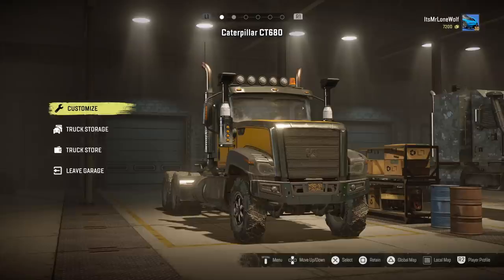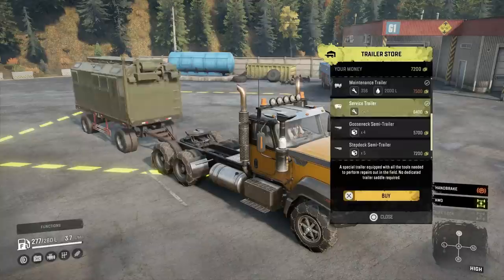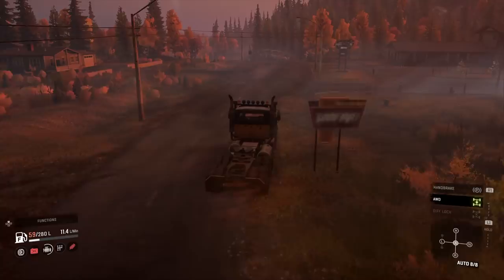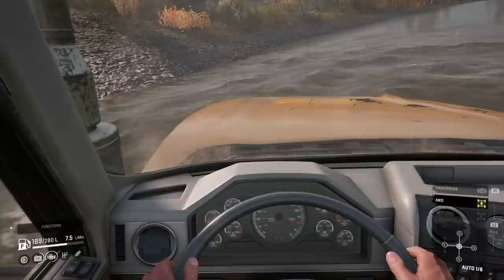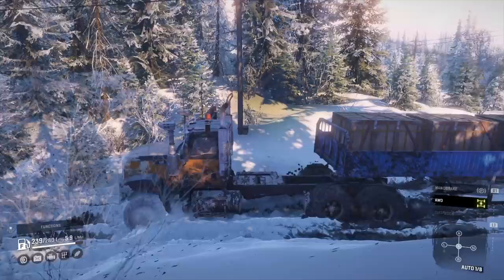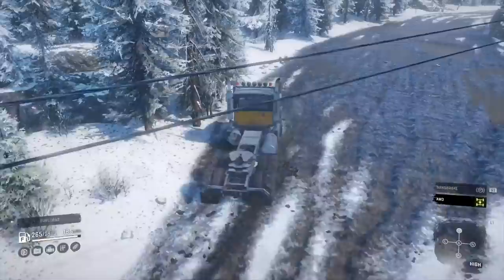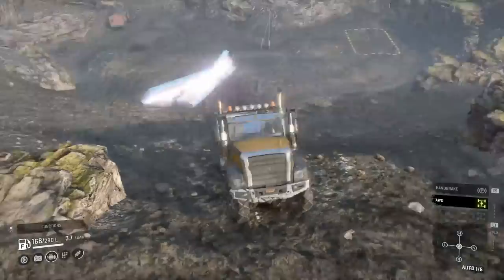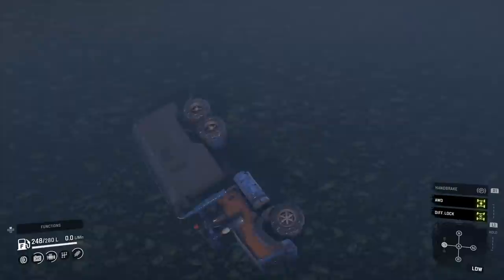SnowRunner CAT CT680 Gameplay And Review